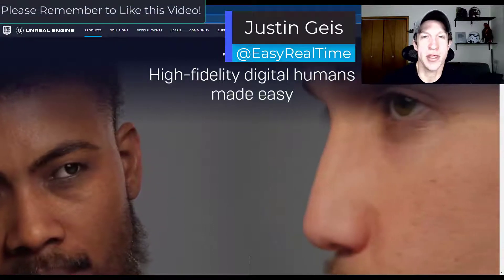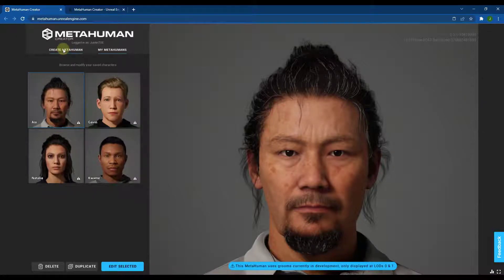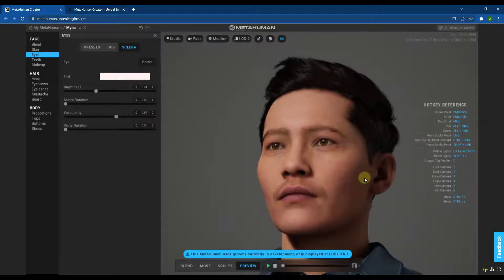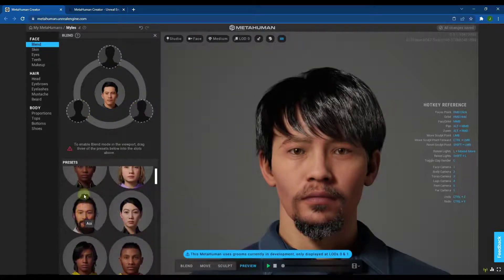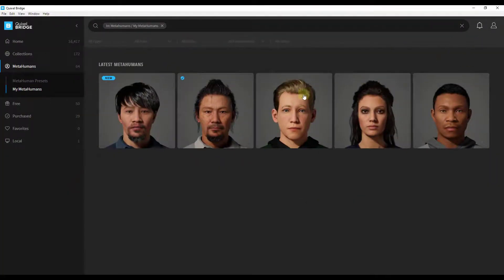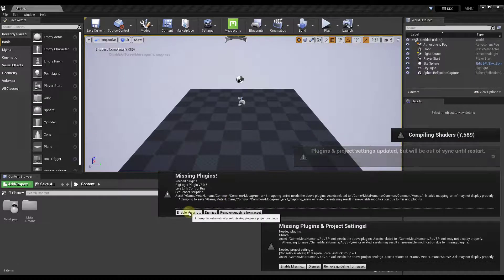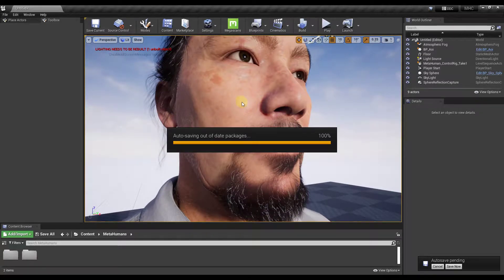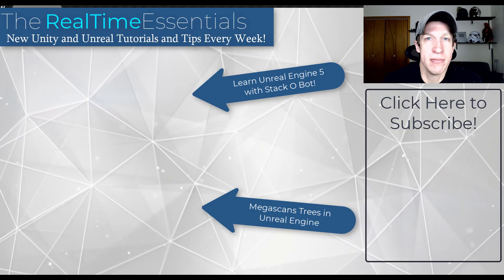How to Use METAHUMANS in Unreal Engine!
In this video, we talk about how to create and import highly detailed human models using Metahuman Creator from Epic Games! Learn how to create your character, download them using Quixel Bridge, and how to import them into Unreal Engine!

LINKS
UNITY ASSET STORE

TIMESTAMPS
0:00 - Introduction
0:25 - Where to find Metahuman Creator
1:14 - Metahuman Creator - How to create your own characters!
1:49 - Picking a base character
2:15 - Changing face, hair, and body settings
4:04 - Changing hair and facial hair
4:45 - Changing body settings
5:25 - Sculpting and adjusting the base face mesh
7:25 - How to download characters from Metahuman with Quixel Bridge
8:01 - Exporting your Metahuman from Bridge to Unreal Engine
8:59 - Fixing Plugin Errors
10:35 - Importing your Metahuman to an Unreal Engine Level
11:30 - Viewing the Metahuman LOD's of your character
12:57 - Other Unreal Engine Tutorials